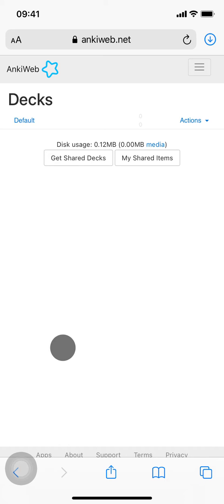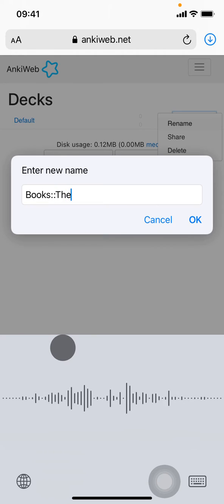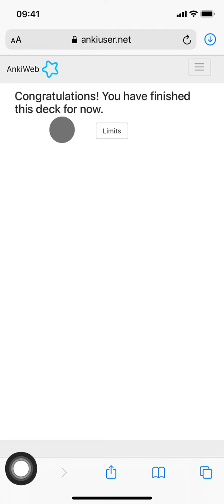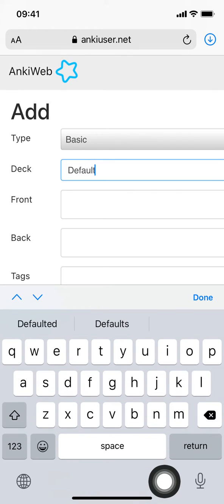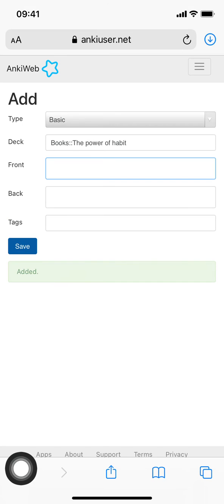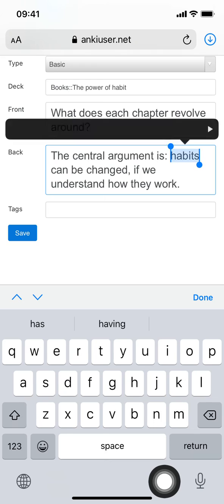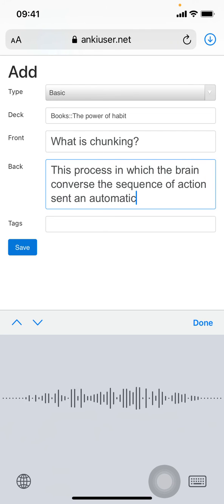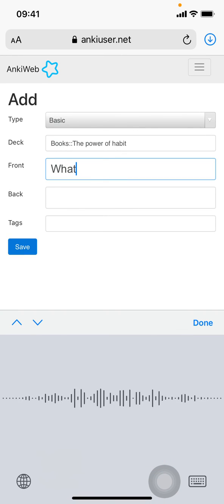Creating Your First Deck on AnkiWeb net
In this video, we create our first deck in Anki by renaming the default deck. Then use the deck name syntax to create a group where create some flashcards. For the examples, we are using the book The Power of Habit: Why We Do What We Do in Life and Business